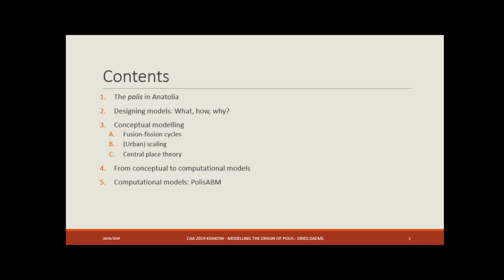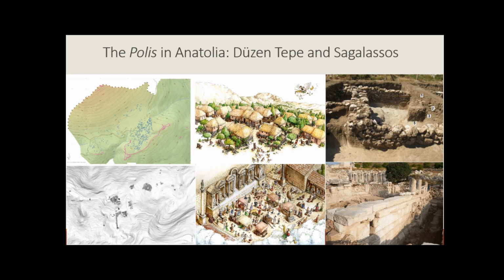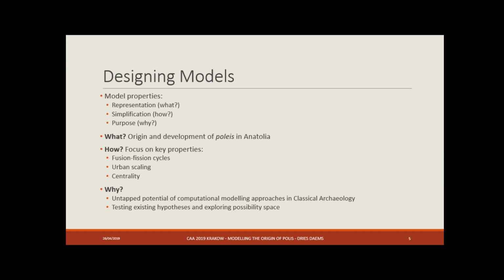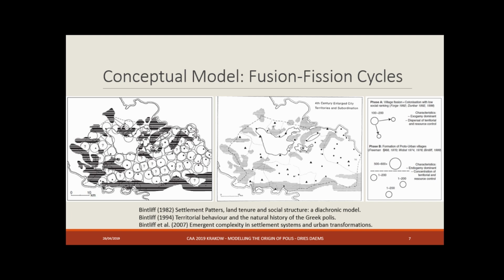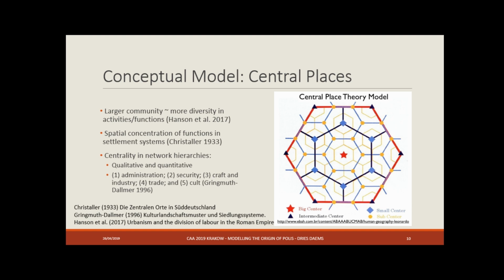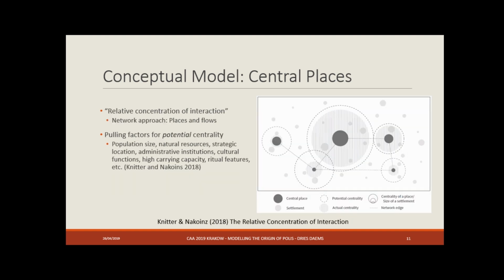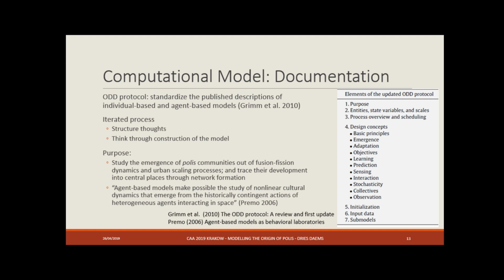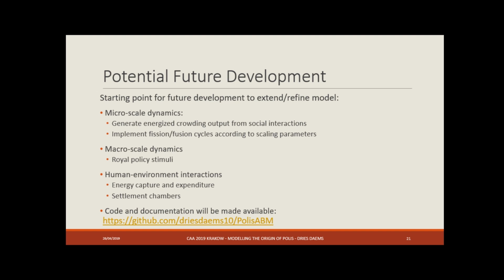Modelling the origin of polis in Anatolia. From conceptual to computational approaches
Dries Daems

Cities can be generally considered as a form of settlement consisting of a spatial concentration of people, creating pockets of social interaction and information exchange. From a complex systems perspective, constituent interactions give rise to cities as emergent social units. Urban scaling studies have shown that “energized crowding” effects of interaction result in increasing returns to scale in economic growth and community formation, but also induce scalar stress leading to community fission. An urban community develops social, economic and political structures in response to positive and negative outcomes of energized crowding. In recent years, complex systems and urban scaling approaches have started to gain momentum in archaeology, with applications on Roman, Medieval European, and Mesoamerican urban systems. However, for these approaches to gain general acceptance in our discipline, more applications are still needed. For this paper, I wish to present a case study of the development of urbanized and political communities – so-called poleis – in Achaemenid and Hellenistic Anatolia (5th – 1st centuries BCE). I will show how a conceptual model of the origin of polis can be translated into a computational model based on complex systems and scaling perspectives, by focusing on key properties such as social interaction and information exchange between social actors within and between poleis. I will present the preliminary outlines of an agent-based model of polis systems as hubs in a settlement network, pulling in flows of people, information, and resources through the interaction with each other and an overarching Imperial government.